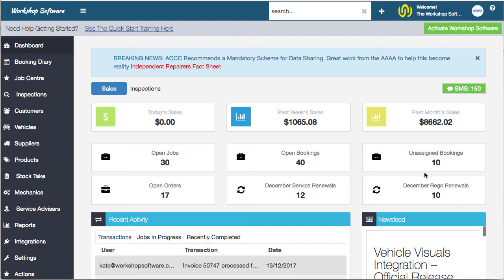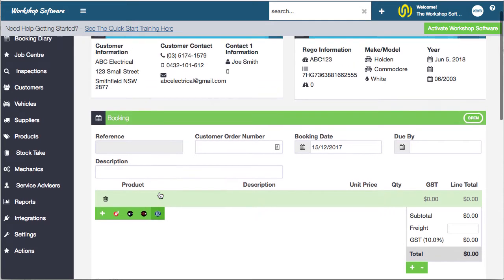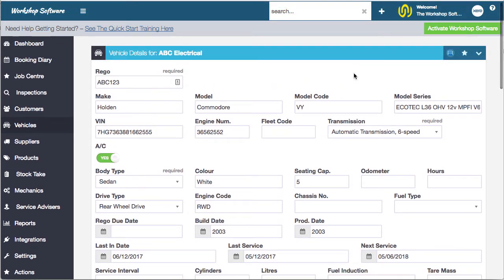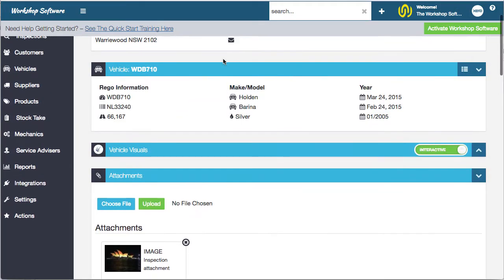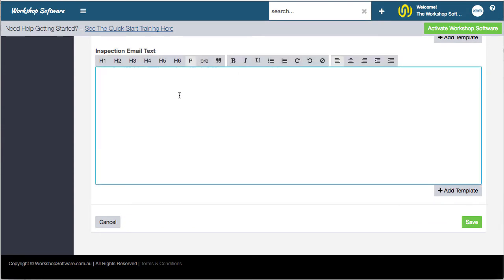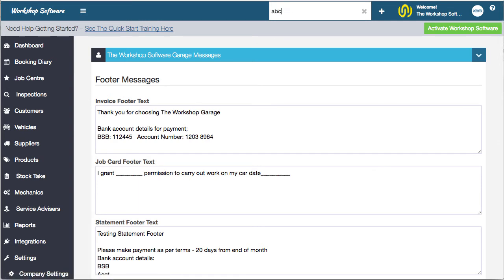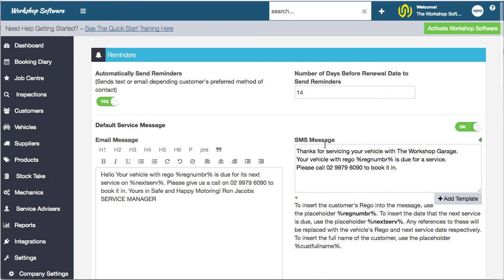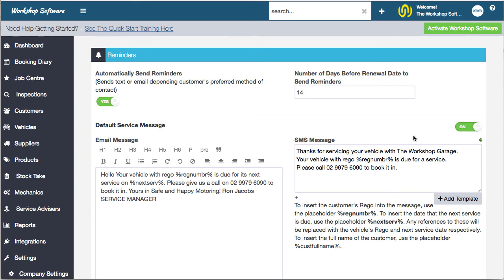Workshop Software Update Dec17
Check out some cool new features added to Workshop Software. This update includes Burson Integration added to the booking diary;  inspection improvements including printing the inspection; the vehicle build date can be a year only, plus lots more.